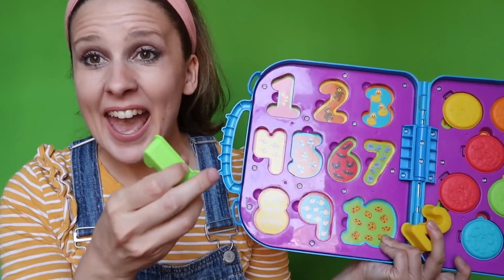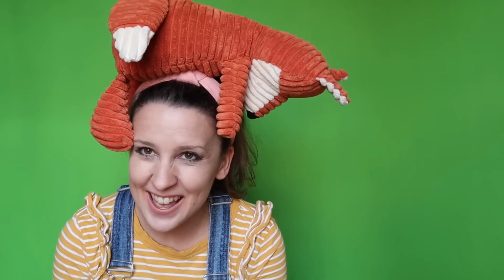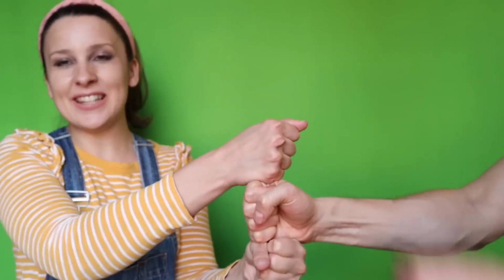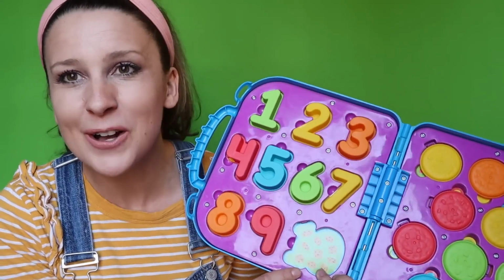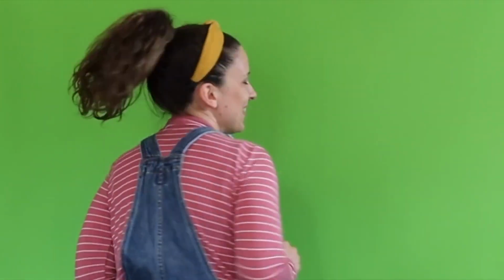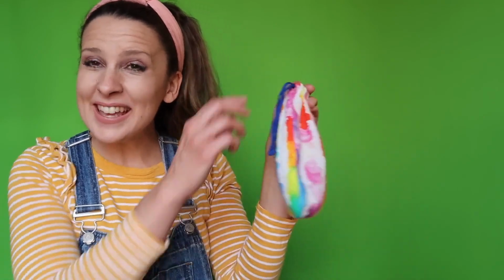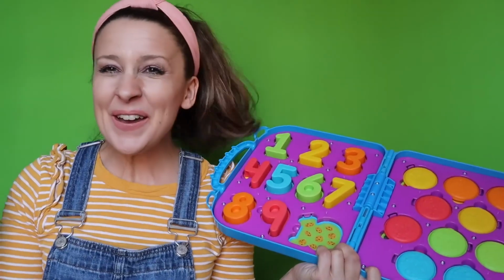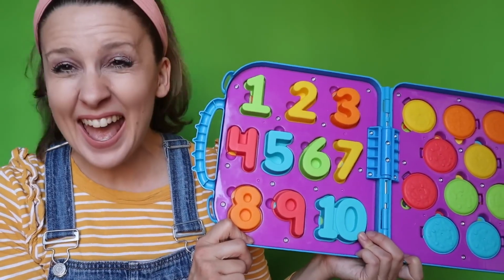Preschool Music and Movement Class - Number Songs, Counting, Dance and Learning Videos for Kids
This is a preschool music and movement class that is great for preschoolers, kindergarteners, toddlers and even babies! This class focuses on number songs, counting songs, counting 1-20 and 1-10. We even focus on counting backwards! We hope you enjoy our original number song and dance music video! This video is great for preschool, kindergarten, 1st and 2nd grade.

Used with Permission. Rachel teaches preschool music to young kids, toddlers, and babies and has a master's in music education from NYU. She has also been a toddler teacher and has a sweet 2-year-old boy who inspired her online baby music classes and learning videos!